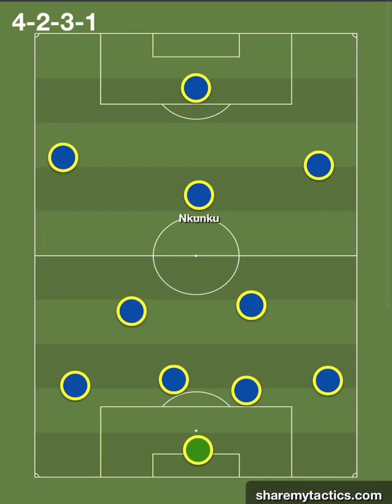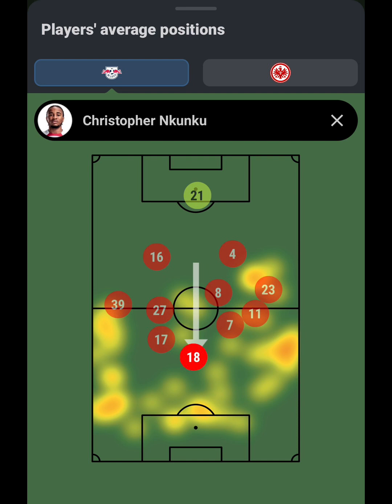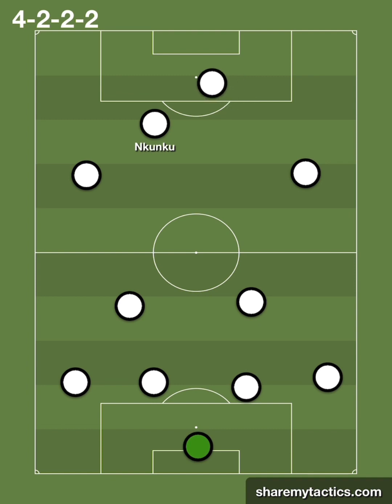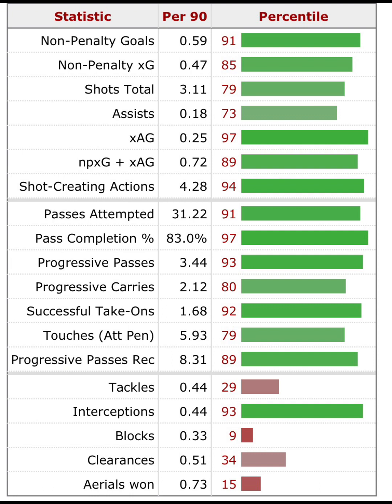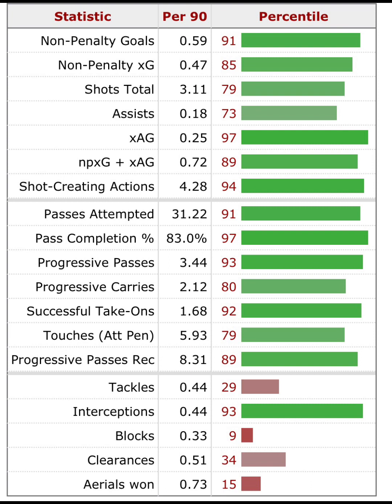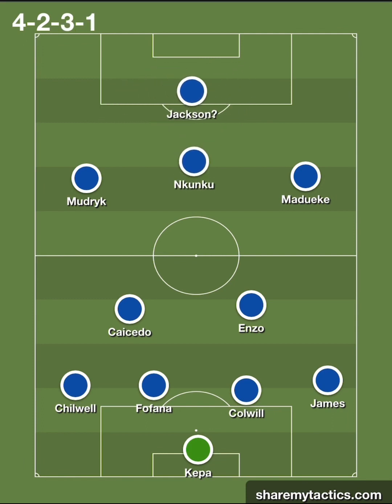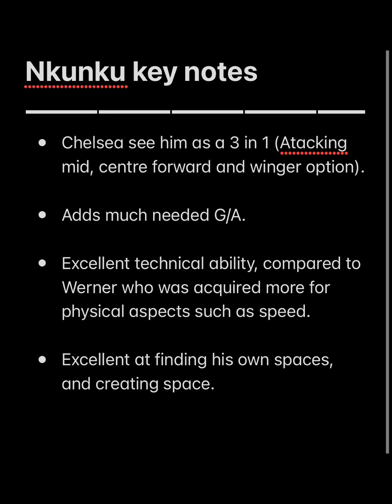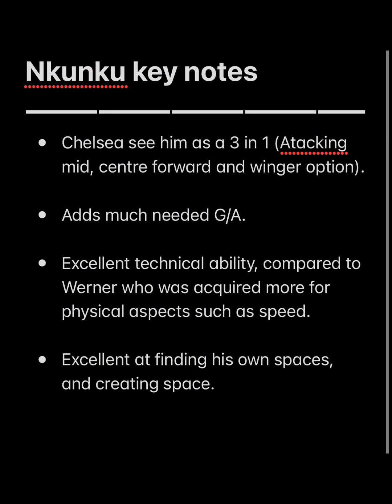Nkunku joins Chelsea - Chelsea’s New Star.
In todays video, we take a deeper look into the type of player Christopher Nkunku is, and what he can offer to this Chelsea team going forwards!